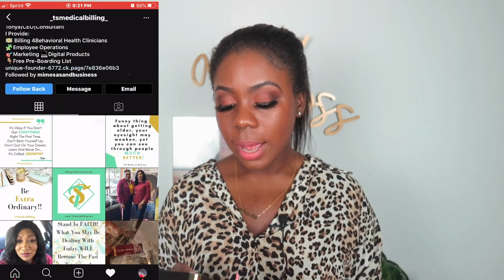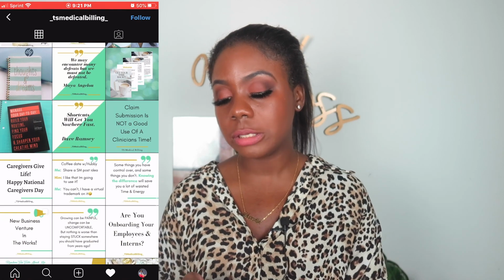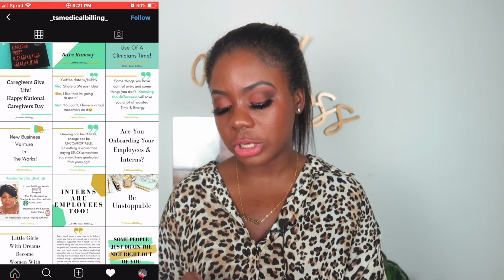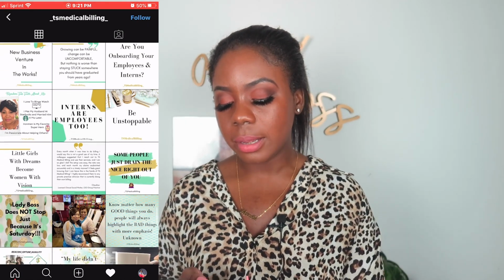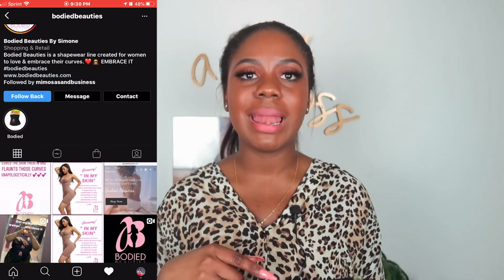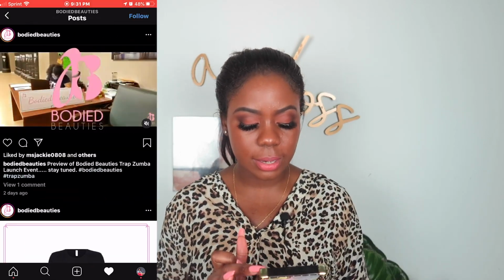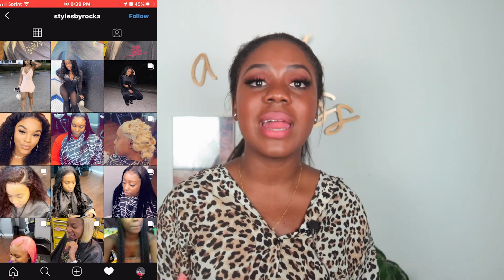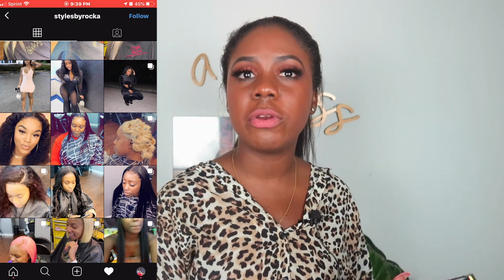RATING MY FOLLOWERS INSTAGRAM | IG BRAND AUDIT LIVE REACTION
ABOUT THE INSTAGRAM BOOSTER WORKSHOP
The Instagram Booster is a Workshop where I teach you how I got to 10K in about 5 months and how I made $2K from one post. It’s a replay of a live session.

In the class, I cover:
How to attract your target audience to your page.
How to reach over 40,000 people with one post
How to create engaging captions that convert.
And more!

Are you an entrepreneur? You NEED my products
I share my business journey, more insight, and more life on IG

✶▸JOIN BOMB CEO: The ultimate membership community designed to transform your entrepreneurial journey

→ABOUT BOMB CEO
BOMB CEO bridges the gap between where you are now and where you want to be, combining your hustle with strategic success. BCEO offers the strategies, mindset shifts, and actionable insights you need to achieve multi-6-figure success and become the CEO of your dreams.

I’m Shanelle, I recently quit my corporate job in April 2019 to become a full-time entrepreneur. I’m super excited to experience this new life with you as I take you on this crazy journey with me. Starting a business takes a lot of faith, focus and grind. I’m here to show you the beauties and raw truths about entrepreneurship, all while giving you tips to grow and scale your business! We’re grinding, growing and living our best life over here!